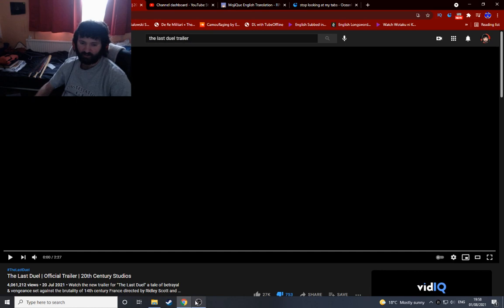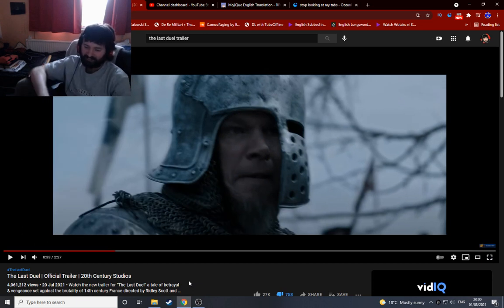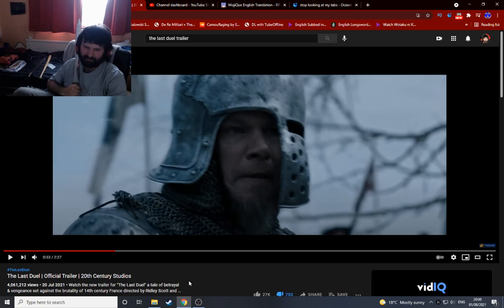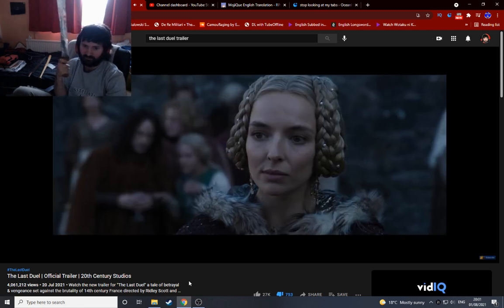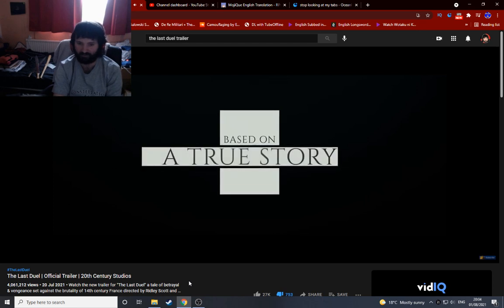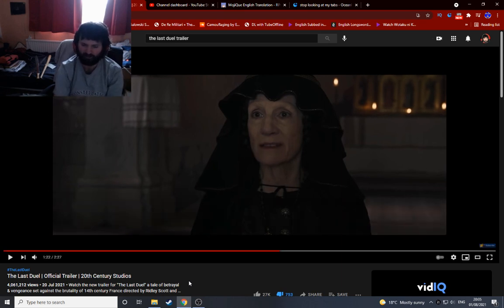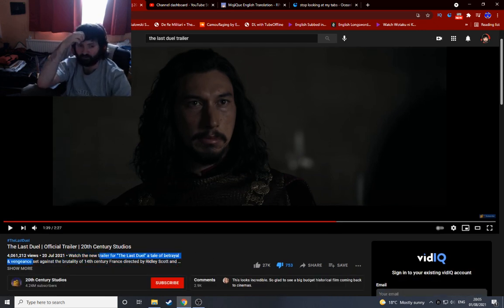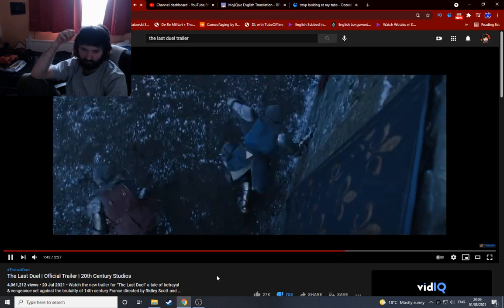The Last Duel trailer reaction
I talk about the silly helmets, weird swordfighting and how washed out historical settings get in their cinematography.